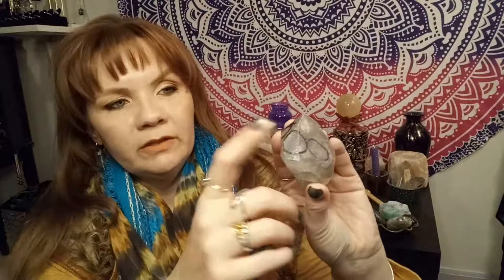My New Enhydro!!!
My first crystal from my wish list, An Enhydro Quartz!!  If you would like to see my crystal wish list